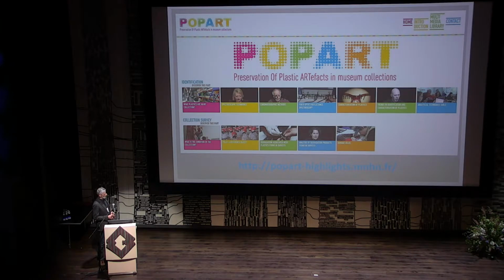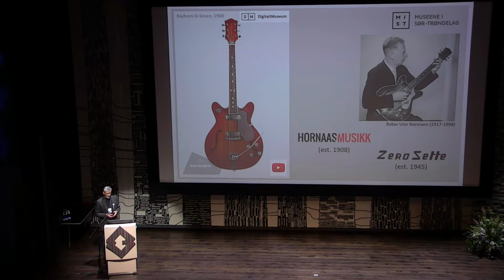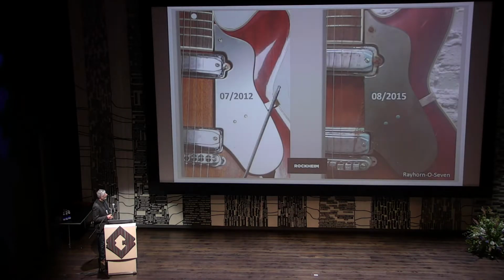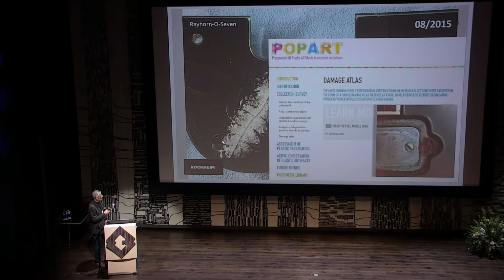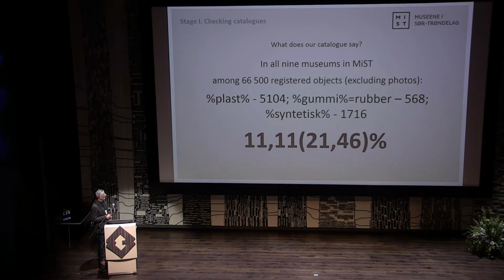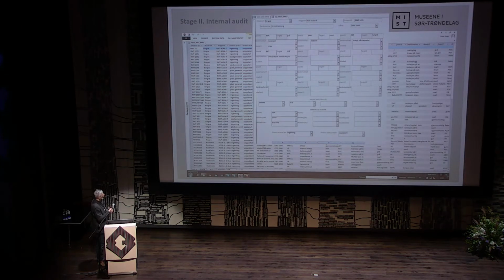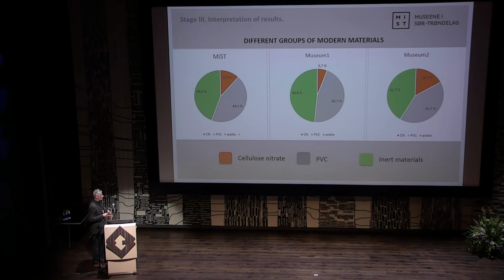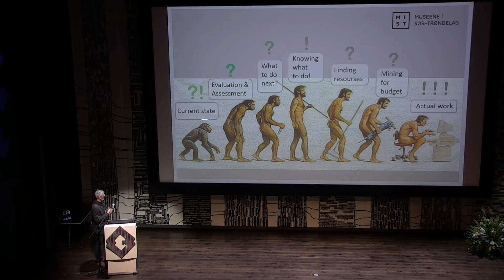Part 32 Pjotr Juga “Guitar. A case of self-degrading plastic and documentation issues”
Pjotr Juga “Rayhorn-O- Seven guitar. A case of self-degrading plastic and documentation issues in two acts”